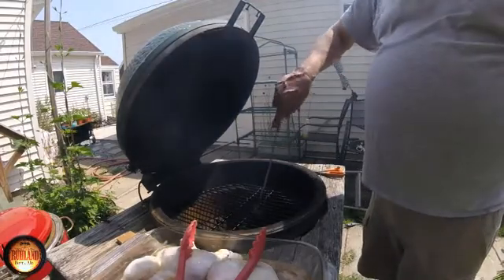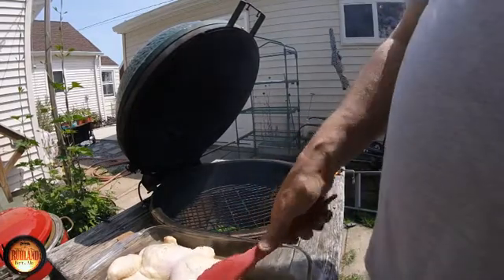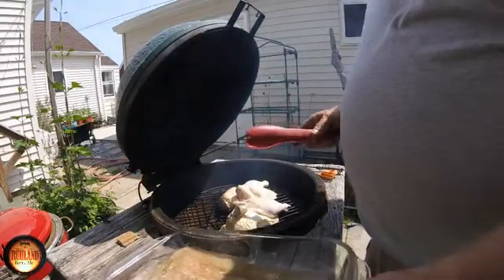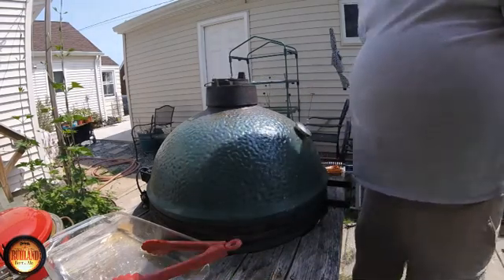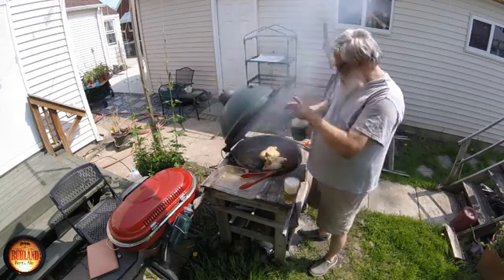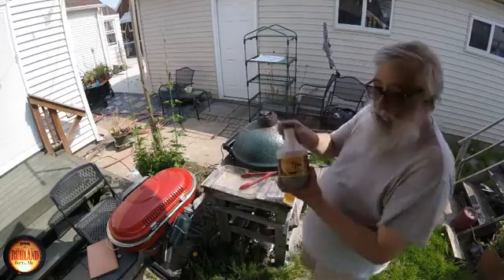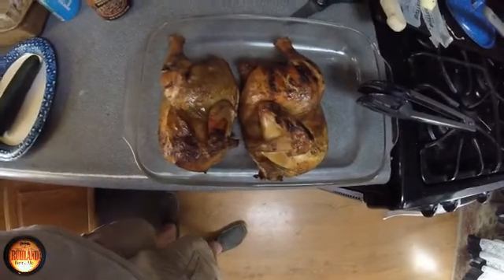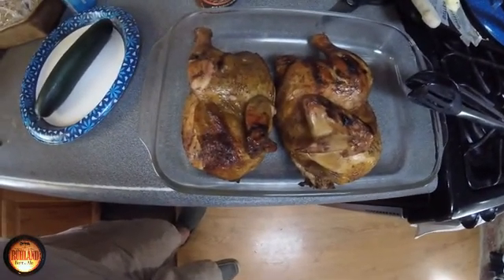How To Make Excellent Chiavettas Chicken and Getting A Sample On 8 Naked Lemons Beer batch122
We make excellent chiavetta chicken on the big green Egg, then get a reading on the 8 naked lemons beer before going to the keg.
Timestamps:0:00
Intro putting chives on to smoke.
0:41Worst tongs ever and a grill adjustment.
1:17 Drinking a Home brewed beer and adding sauce to steam the  chicken.
1:48 What the Chicken looks like after 1 hour.
2:12 Chicken Done and off the grill, Bush Beans.
3:05 ABV reading taken.
We love this chicken and making it on the Big Green Egg makes it taste so good.